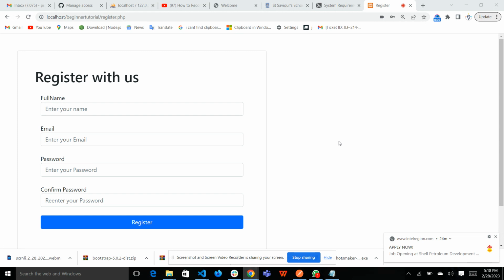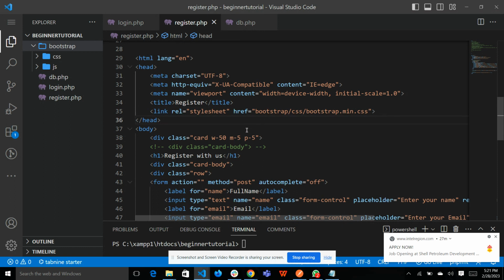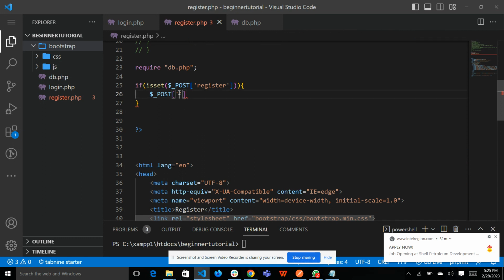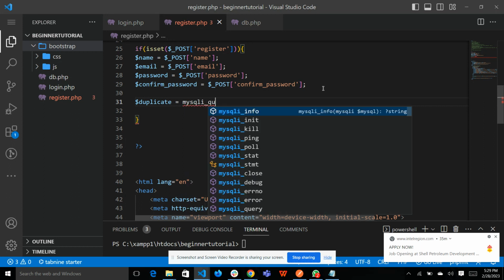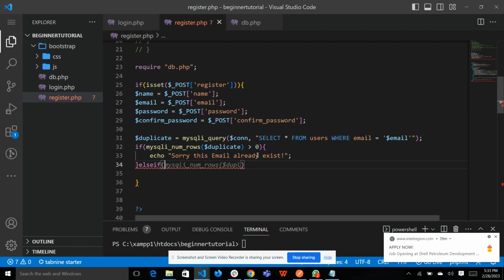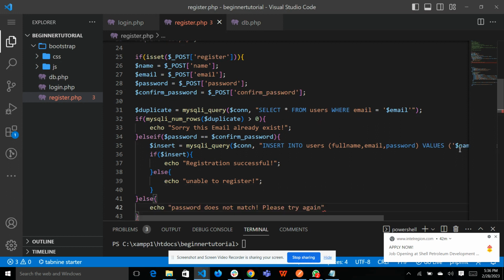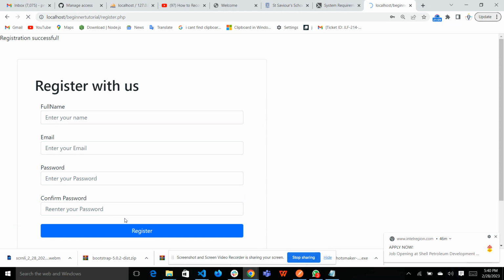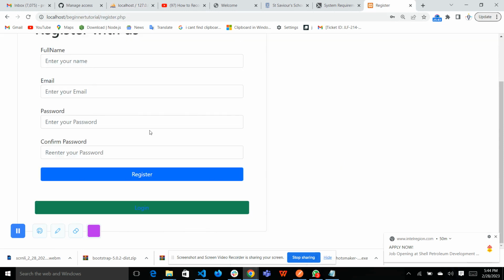LOGIN AND REGISTRATION IN PHP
In this video, you will learn how to make login and register in core PHP.
also, you will get to know how to ensure a user doesn't register with this exact email twice in PHP and how to confirm the password in core php